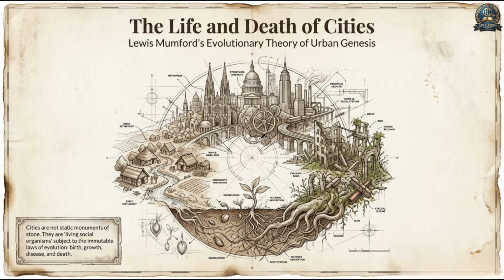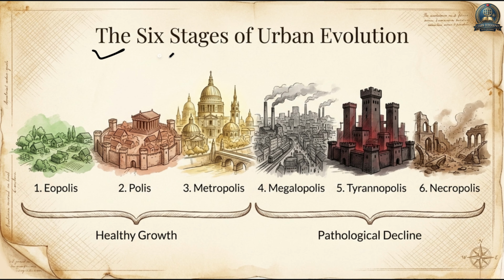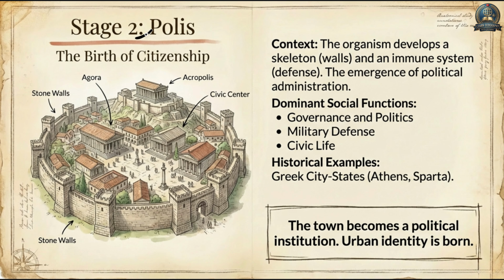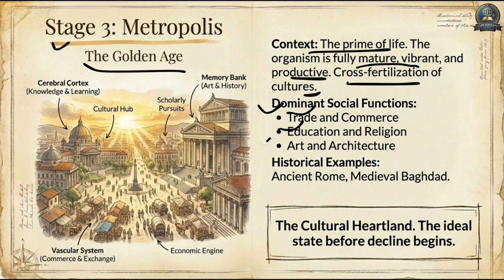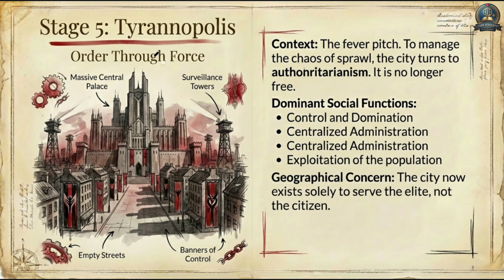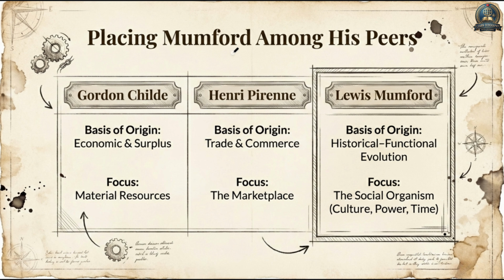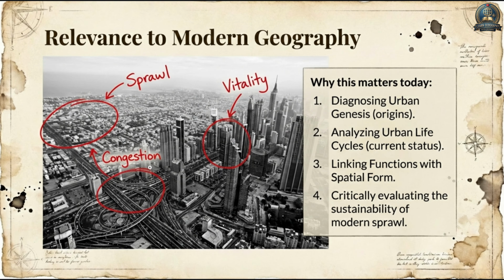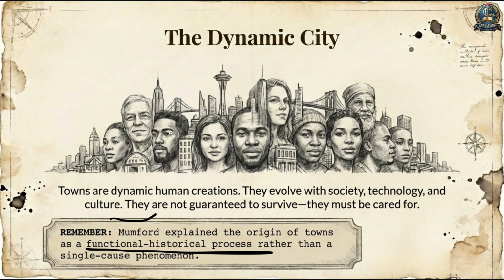UGC NET EXAM 2026 | Theories of Origin of Towns: Lewis Mumford | Population & Settlement Geography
In this video, we discuss the Theories of Origin of Towns as explained by Lewis Mumford, one of the most influential urban theorists in human geography and urban studies. This topic is extremely important for UGC NET Geography 2026, especially under the Population & Settlement Geography syllabus.